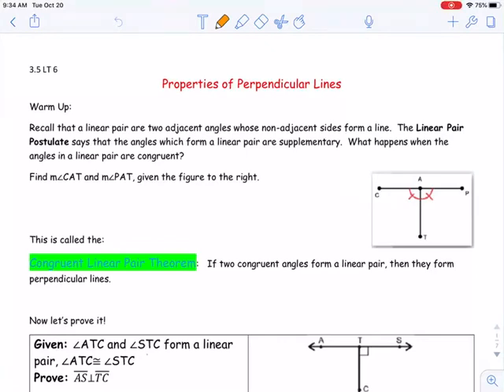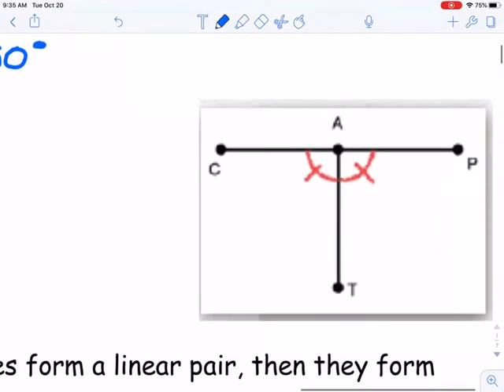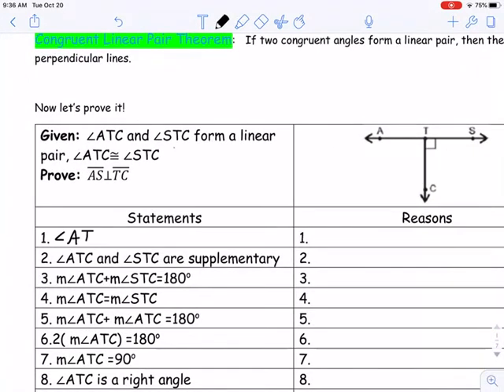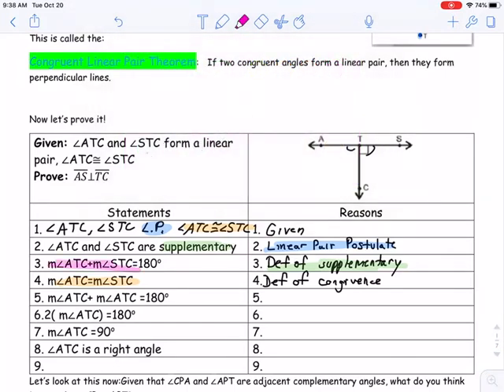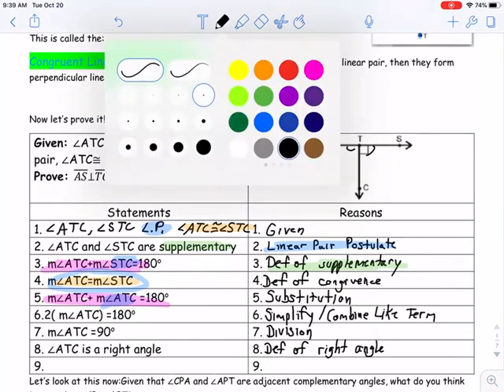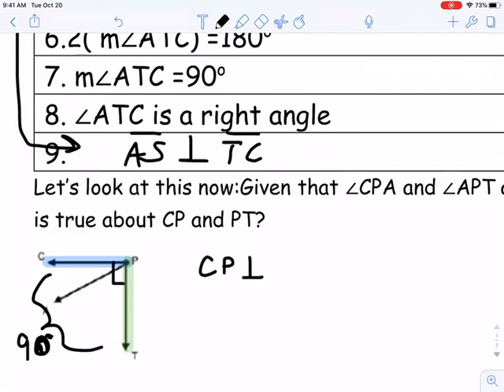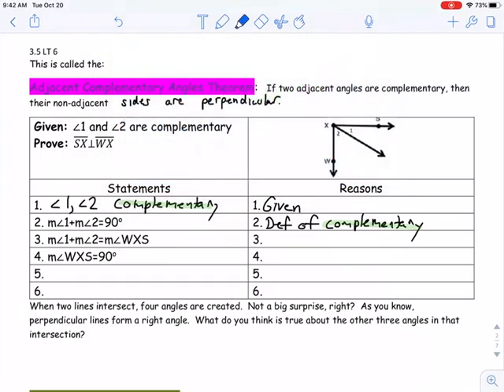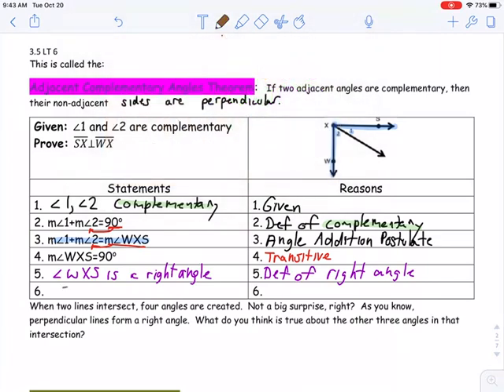3.5 Properties Of Perpendicular Lines Video 1